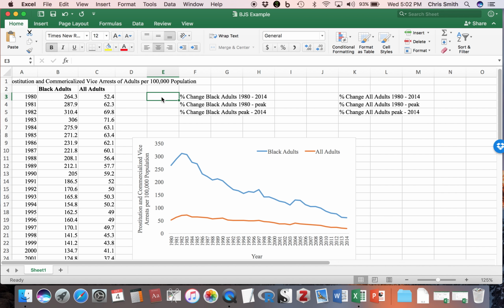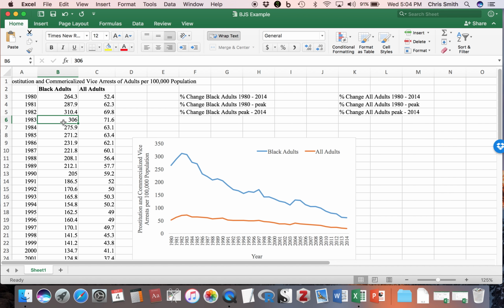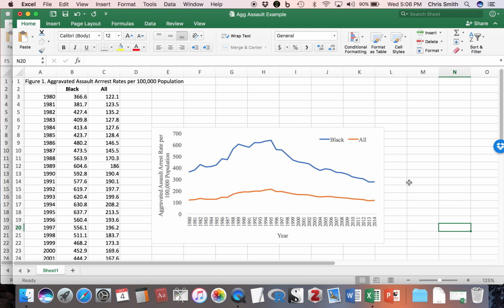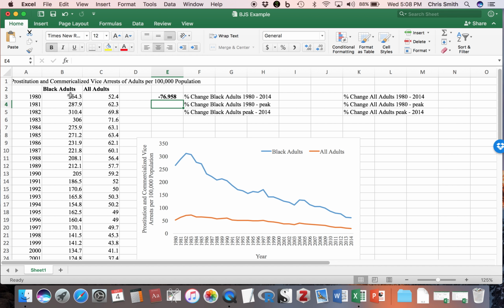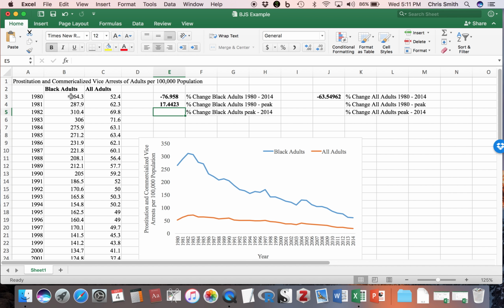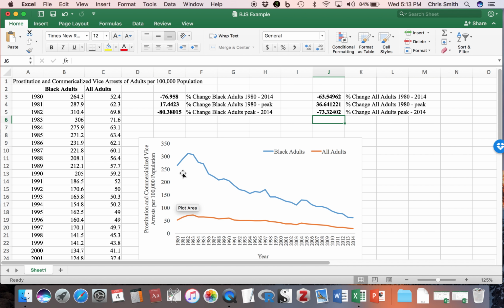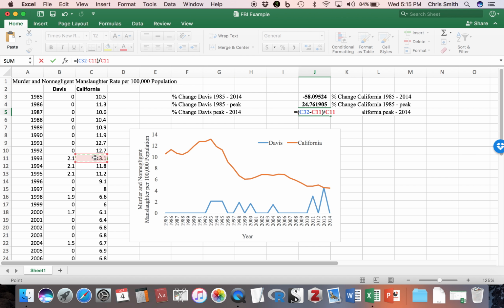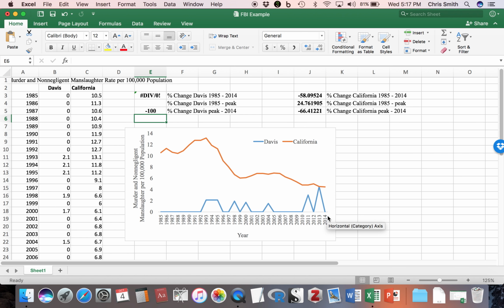Soc 150 Percent Change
Professor Smith demonstrates how to calculate percentage change in UCR data.